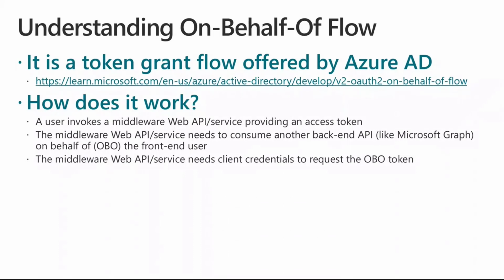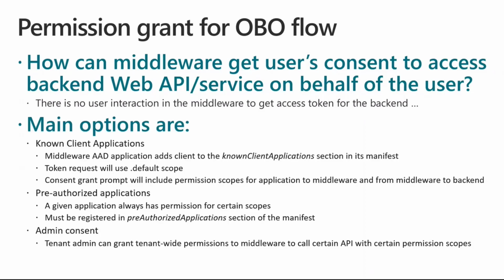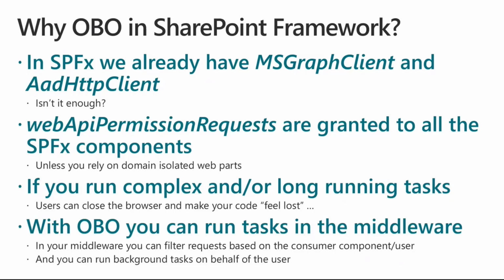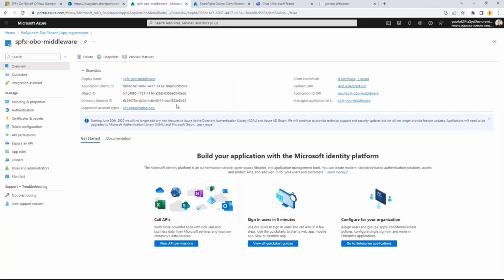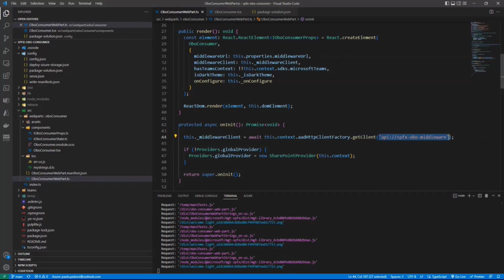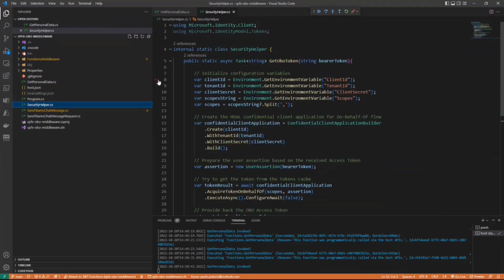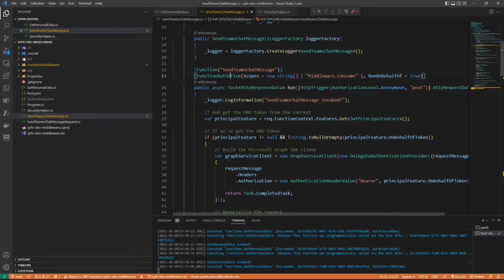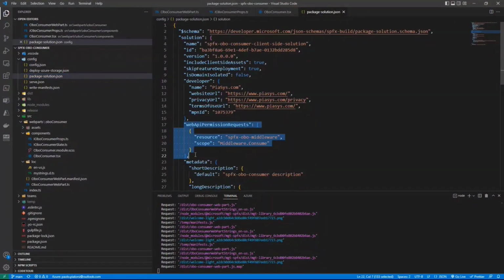Using the Azure AD on-behalf-of flow within your SharePoint Framework solution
In this 24-minute developer-focused demo, Paolo Pialorsi delivers an overview of On-Behalf-Of (OBO) flow, tokens, permissions and use in SharePoint Framework. OBO is great for when you need a background task running (in middleware that needs to consume another back-end service like Microsoft Graph) on-behalf-of a user that triggers the middleware from a SharePoint Framework app. 2 OBO scenarios shown - get my personal data via OBO and send Teams chat message via OBO.  This PnP Community demo is taken from the Viva Connections & SharePoint Framework Bi-weekly sync call recorded on October 20, 2022.

Demo Presenter
• Paolo Pialorsi (PiaSys) | @PaoloPia